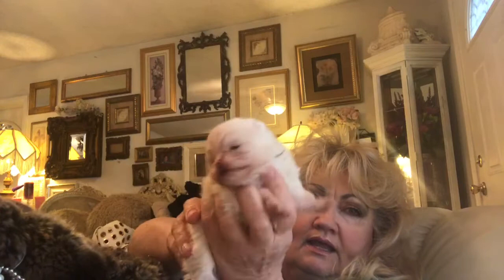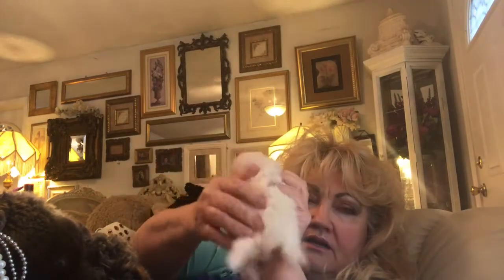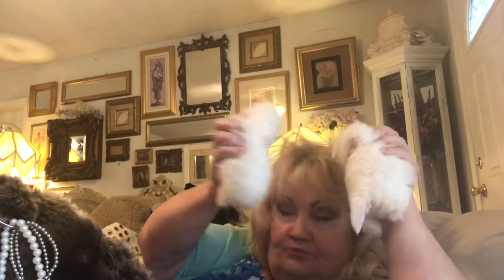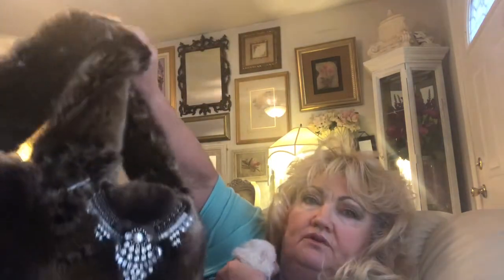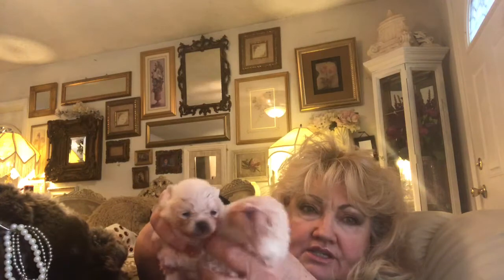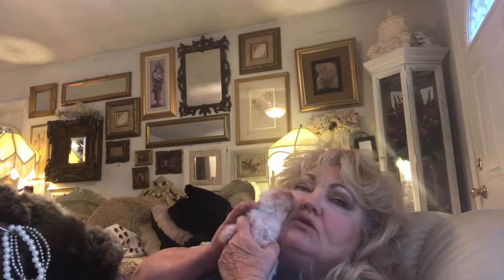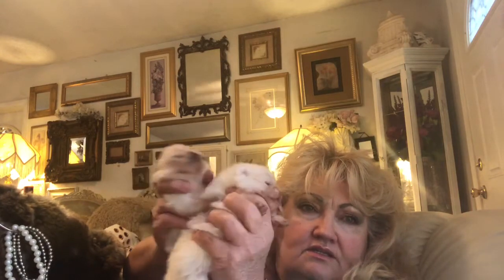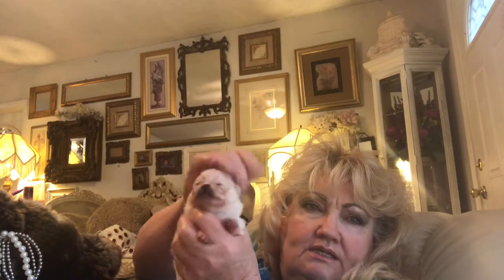AKC REGGISTERED WHITE POMERANIAN PUPPIES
We have puppies Available